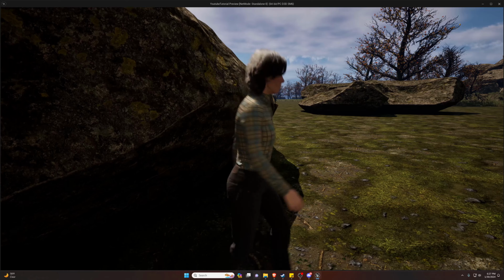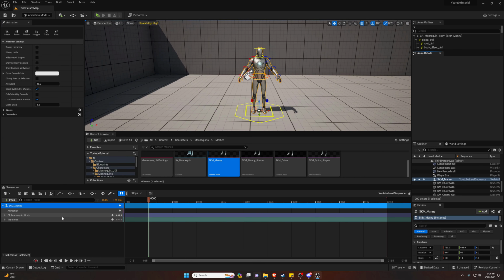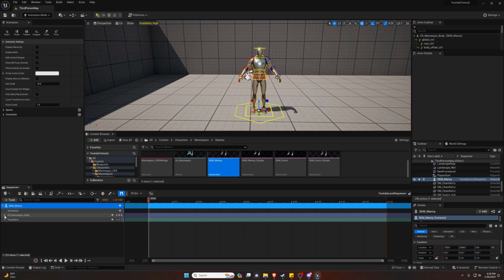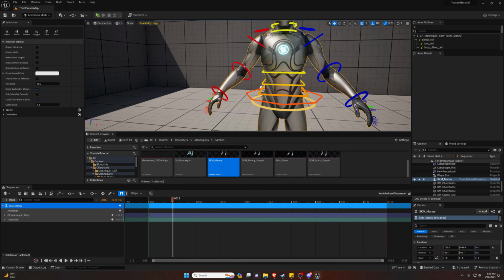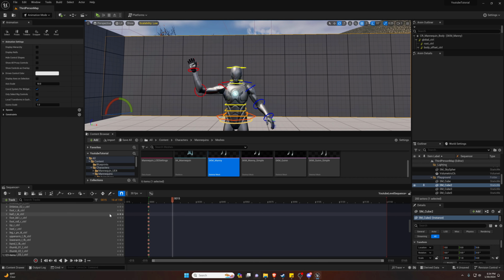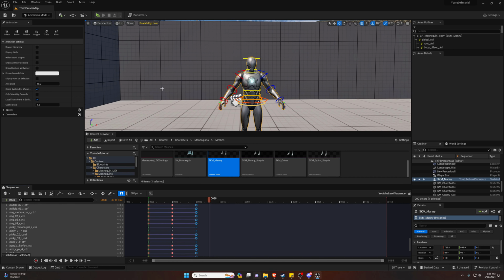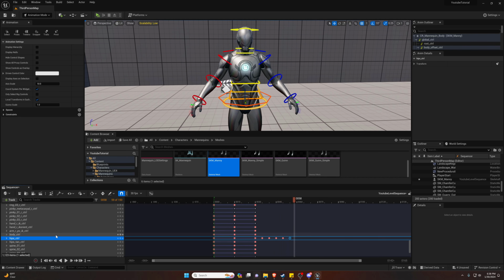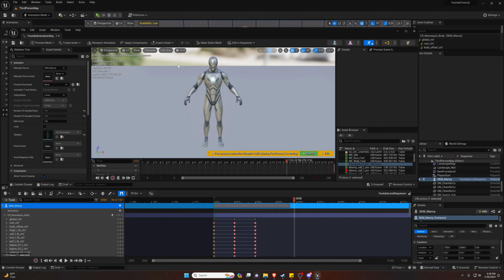Unreal Engine 5 Beginner Tutorial - How To Make Custom Character Animations!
Getting starting making animations for your characters in Unreal Engine 5 is easy! This step by step tutorial is designed for beginners to replicate regardless of experience or starting point.